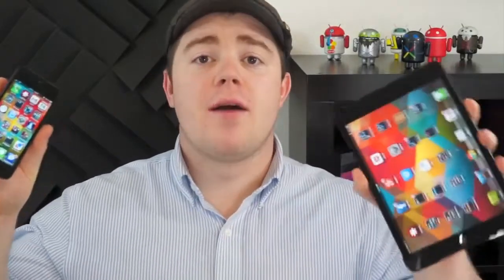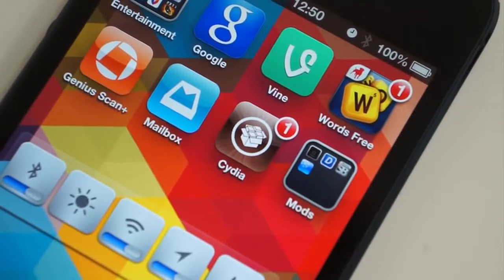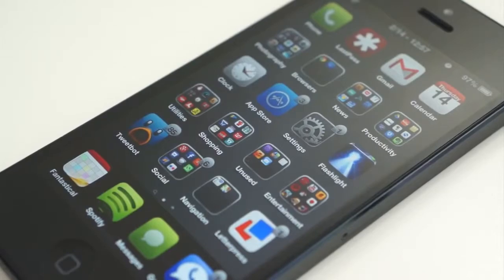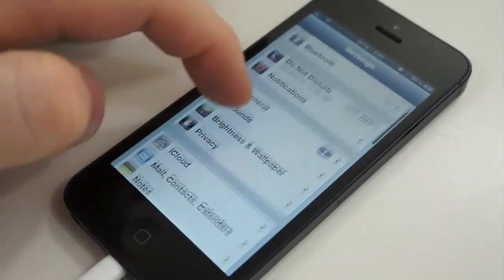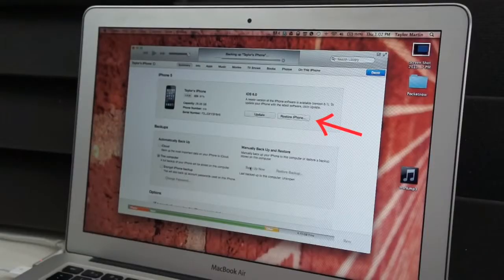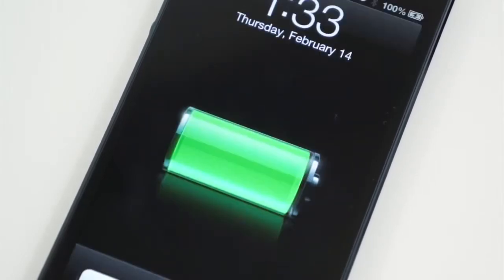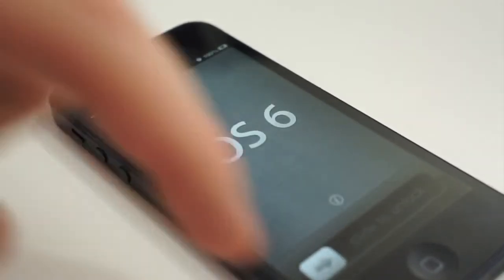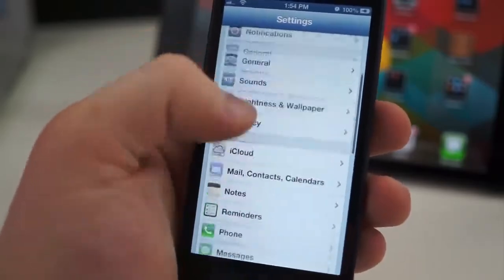How to Unjailbreak Your iPhone